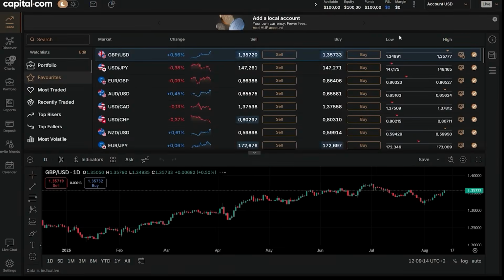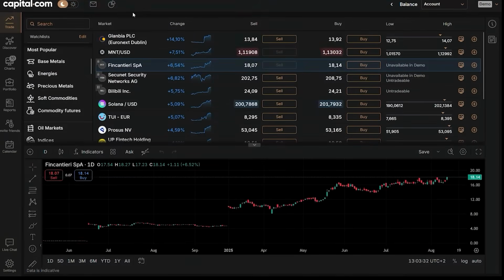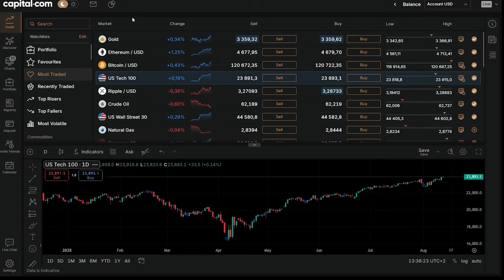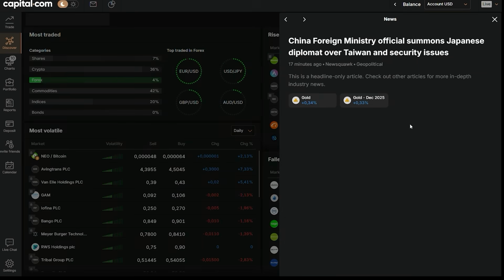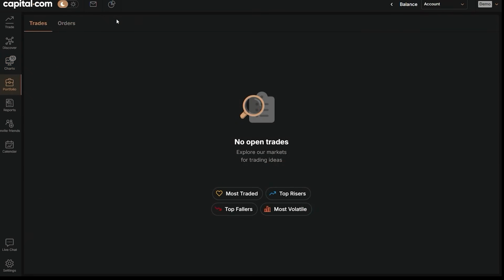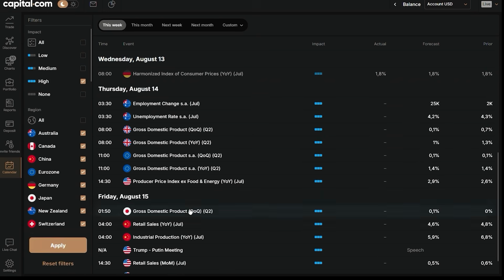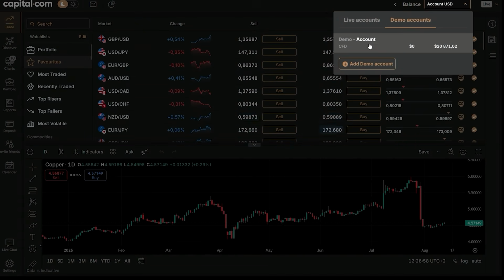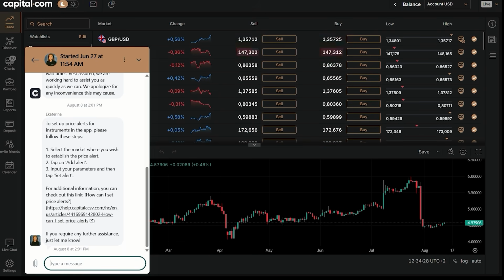How to Use Capital.com (Web Platform) [2026]: Full Guide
Get a clear, practical tour of Capital.com’s web trading platform [2026]— from navigation and charts to reports, funding, settings, and useful modes like hedging. At BrokerChooser, our analyst team personally tests 100+ brokers worldwide, evaluating 60,000+ critical data points to help you make informed decisions.

• Ready to open an account?

What we cover in the video:
• Trading & Discover (news, analytics, Academy)
• Charts (TradingView layouts/indicators)
• Portfolio/Reports, Funding, Calendar
• Settings
• and more!

Chapters
00:00 Capital.com intro & video overview
00:57 Trading tab overview
01:39 Top bar: notifications, stats & hide balance
02:03 Left-side navigation overview
02:20 Trade tab: instruments, search, favorites, day movers
02:45 Discover tab: analytics, news & Trade Smart Academy
03:23 Charts tab: TradingView layouts, indicators, saving
03:51 Portfolio & Reports: positions, orders, history, performance
04:16 Deposit tab
04:27 Economic Calendar
04:44 Settings: account info, 2FA, language
05:15 Account switching: Live vs. demo; Trading mode (normal vs. hedging) & leverage
05:53 Help & alerts: 24/7 live chat + sound notifications
06:11 What’s next: trade workflows, subscribe & more on BrokerChooser

Advertiser disclosure: At BrokerChooser, we consider clarity and transparency as core values. BrokerChooser is free to use for everyone, but earns a commission / fee from some of its partners with no additional cost to you. Please find the list of such partners

However, please note that all the material and information made available by BrokerChooser or any of its affiliates is based on our proprietary professional methodology, which is unbiased, prepared in accordance with the best interest of our customers and most importantly independent from the remuneration structure we have in place with some of our such partners.